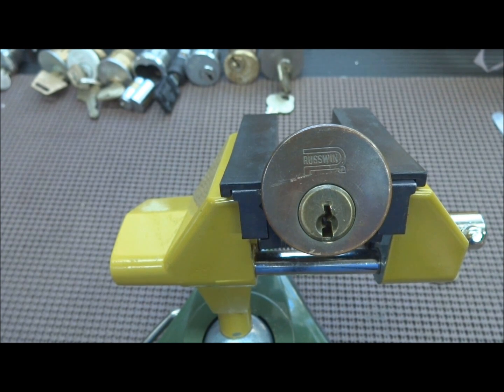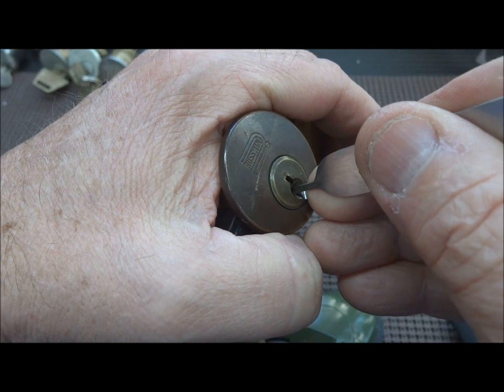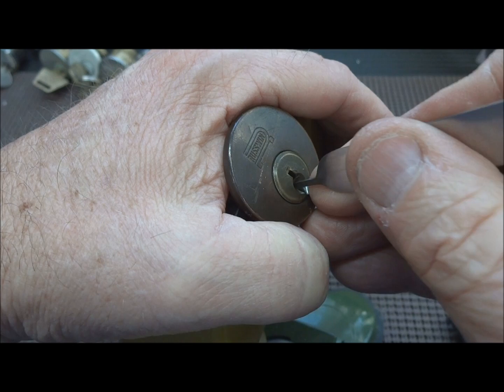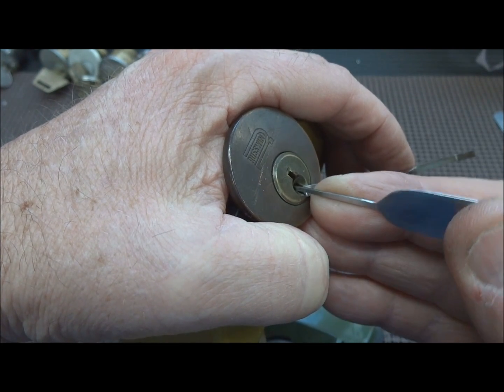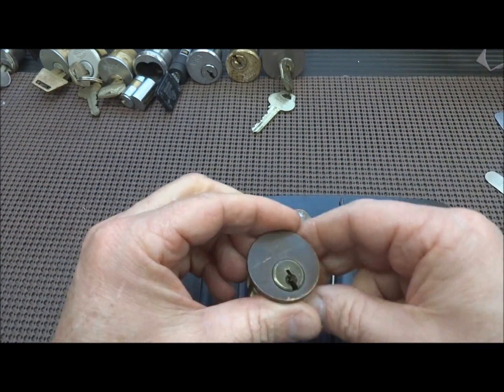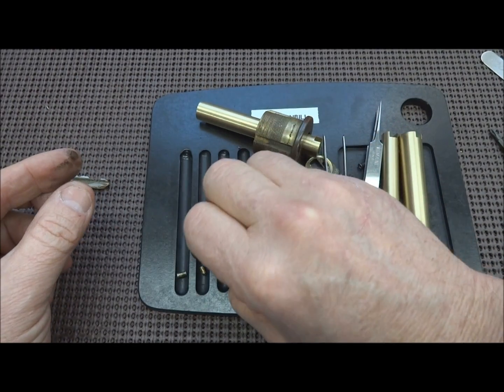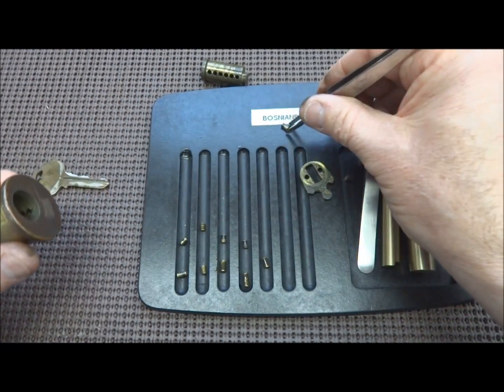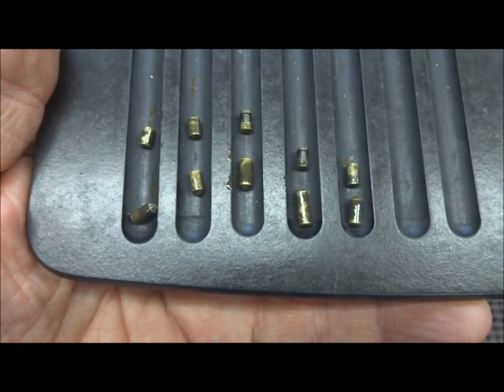(149) Antique Russwin Mortise Cylinder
An antique Russwin Mortise cylinder picked open and then gutted.

Outro Music